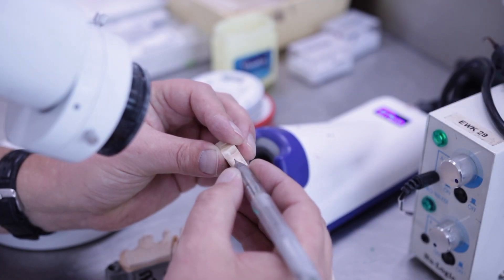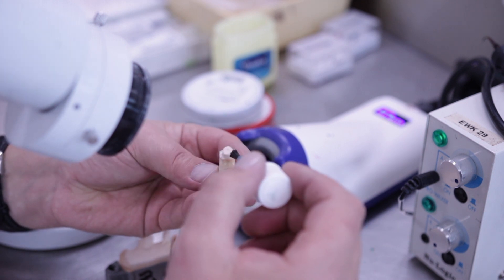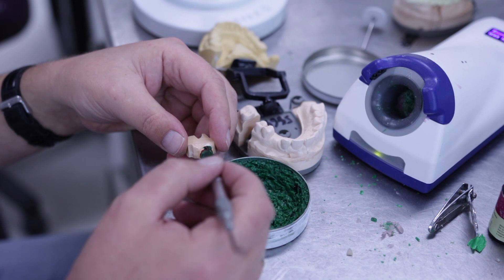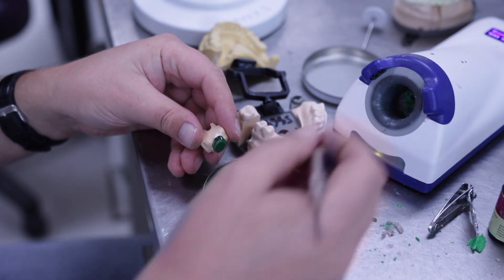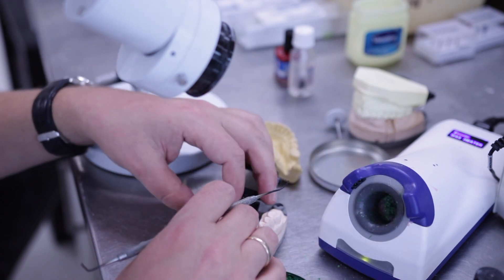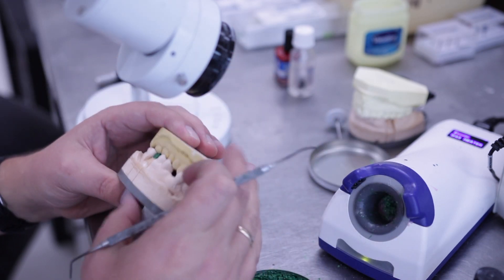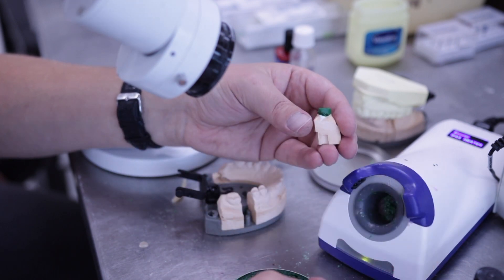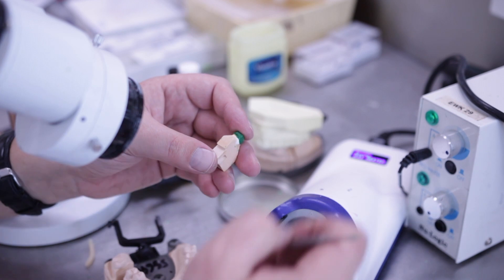Dental Technology Single Coping Wax-Up - Demonstration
Demonstration of a wax up workflow, with voiceover. For fixed prosthodontics. In collaboration with Griffith University.